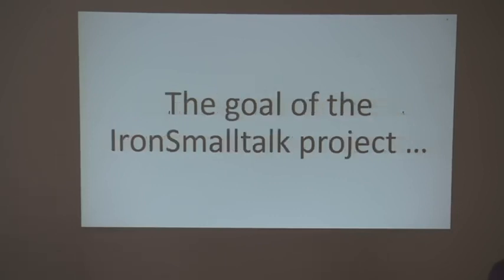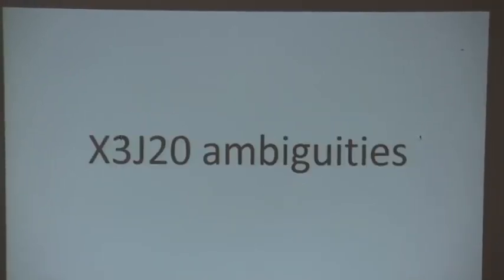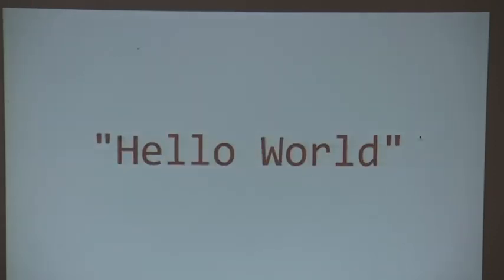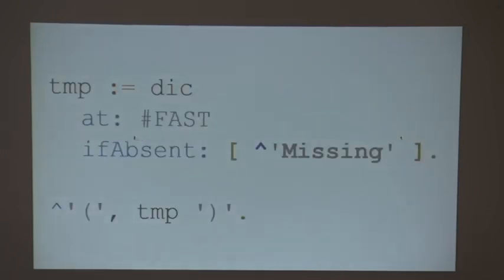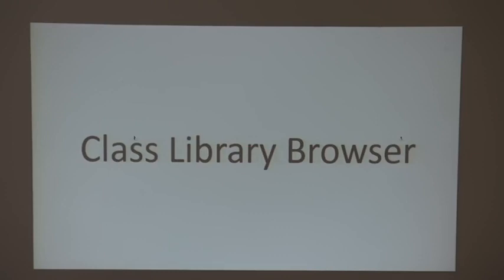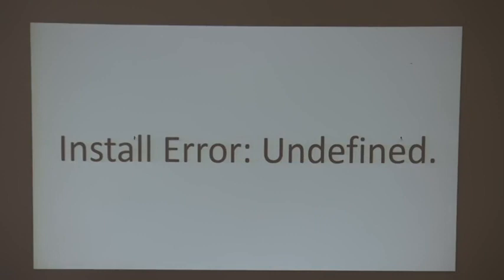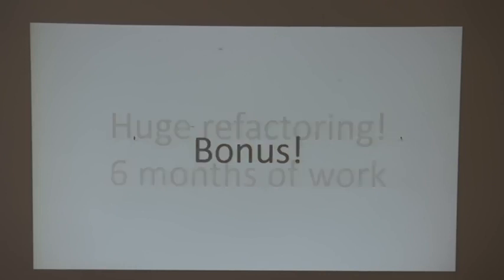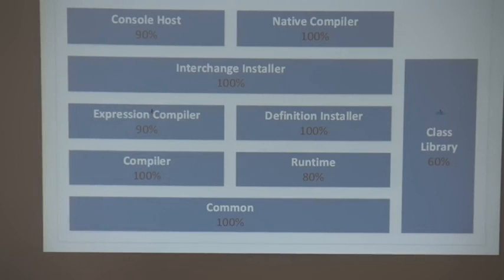05 - Todor Todorov - Implementing Your Own Smalltalk Dialect